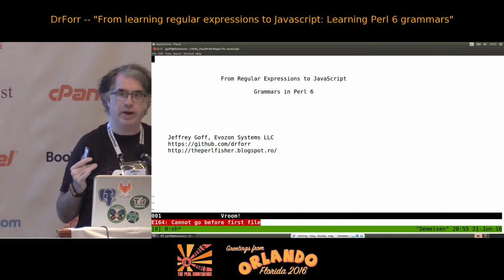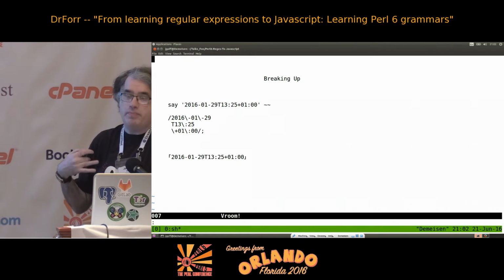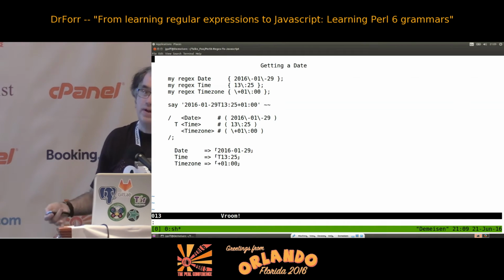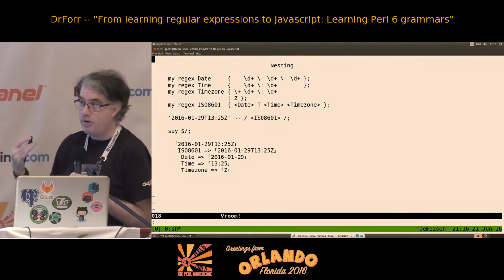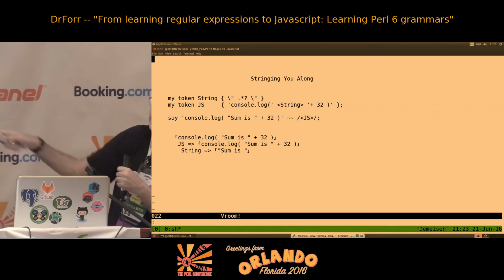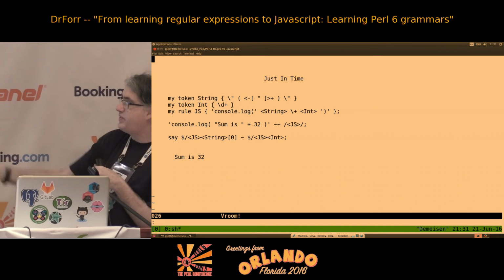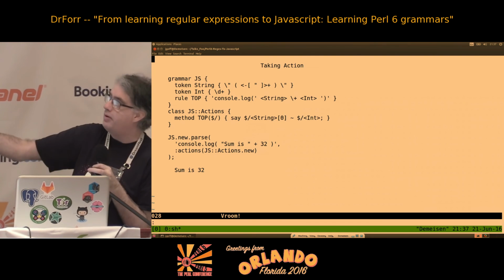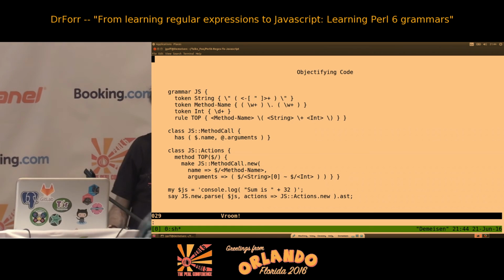2016 -From Regular Expressions to Javascript - Learn Perl6 Grammars‎ - DrForr